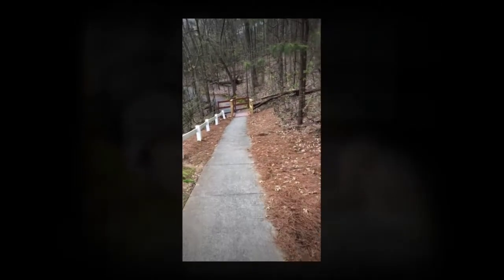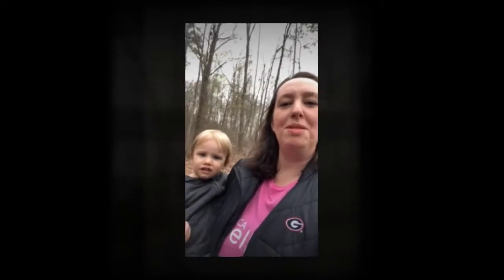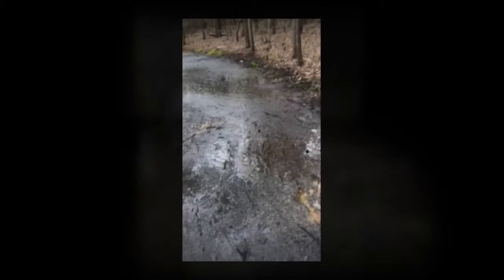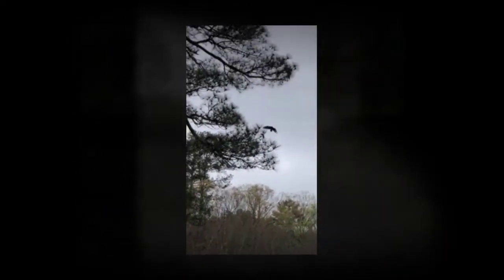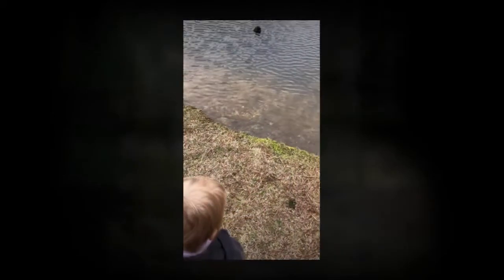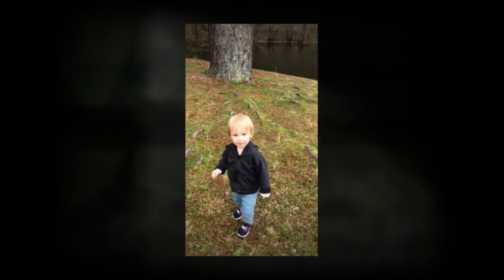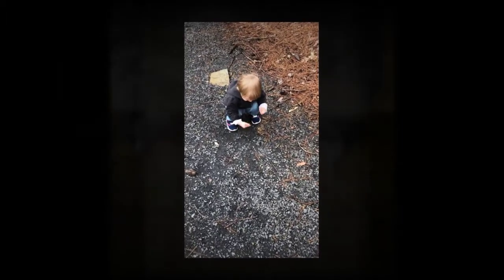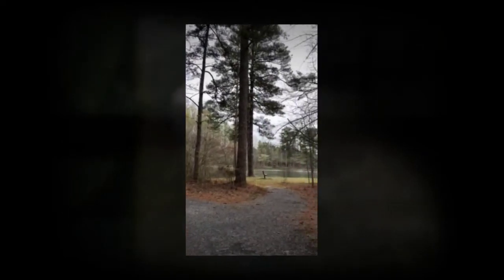Blonder Nature Walk Photo Scavenger Hunt